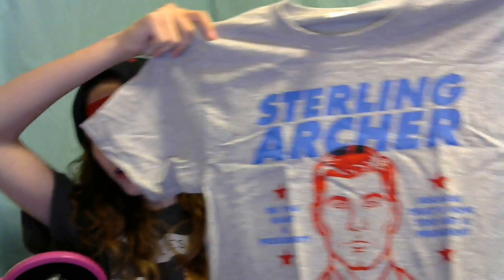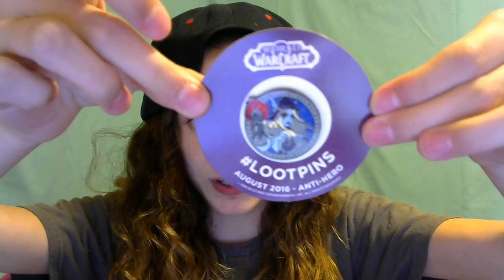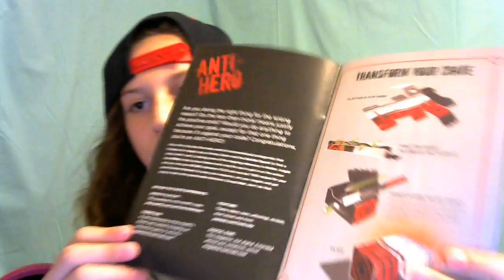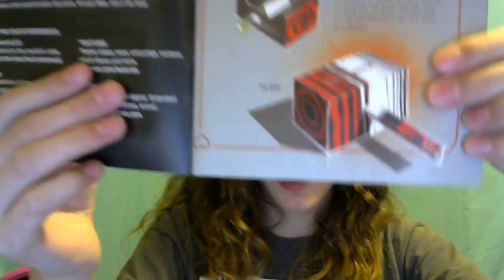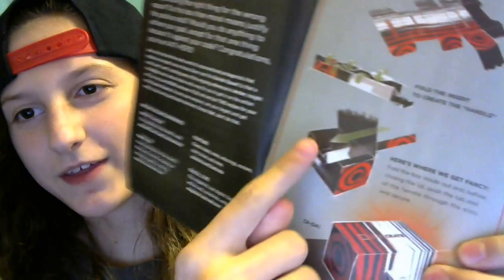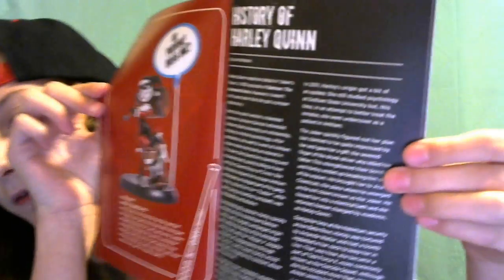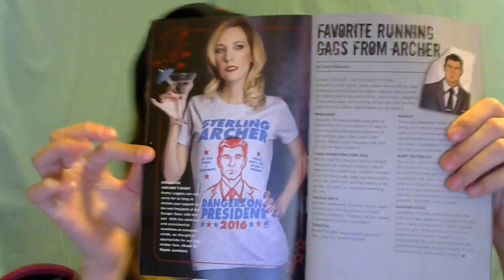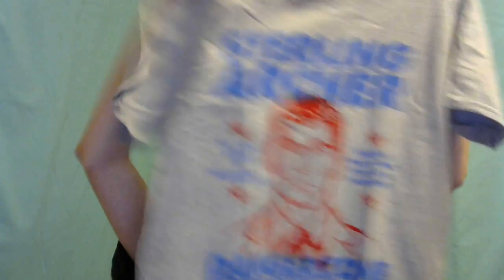Loot Crate #1 August sorry its late